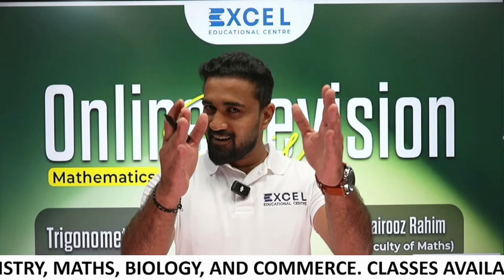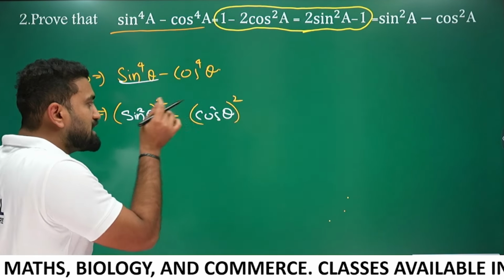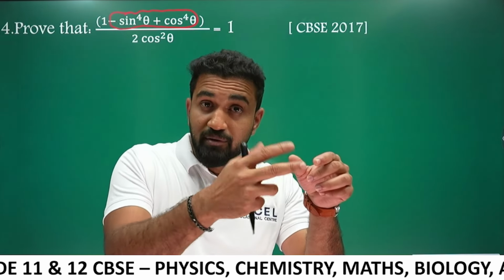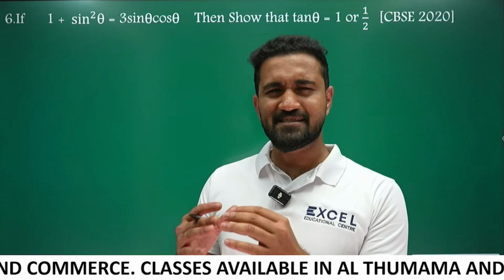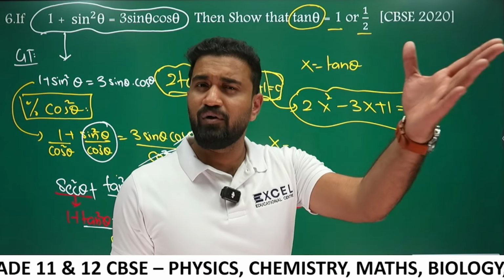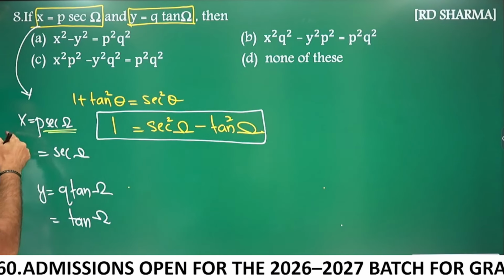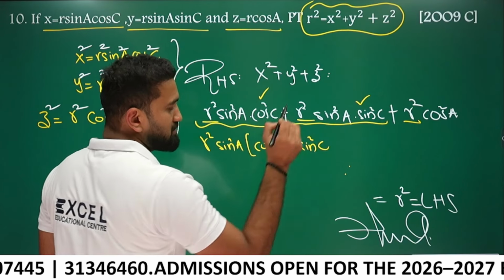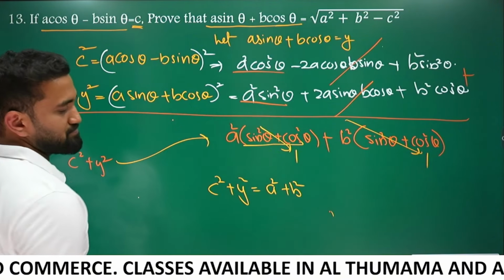TRIGONOMETRY | CLASS 10 | CBSE | BOARD EXAM | REVISION SERIES | FAIROOZ SIR